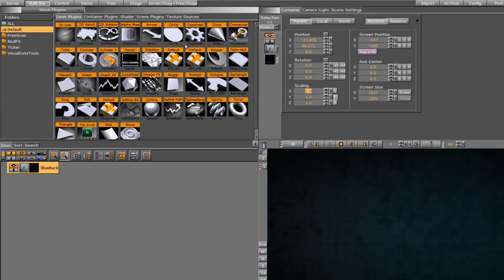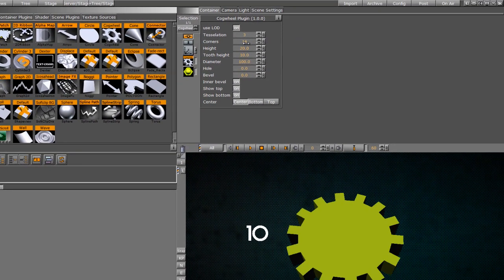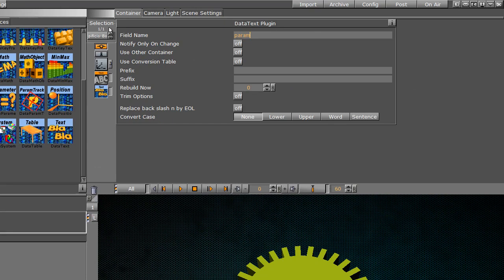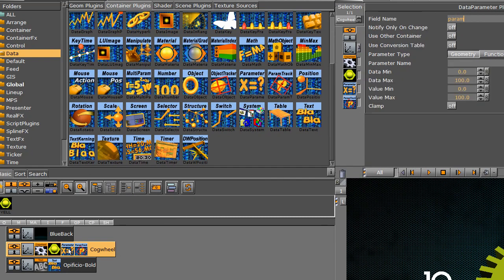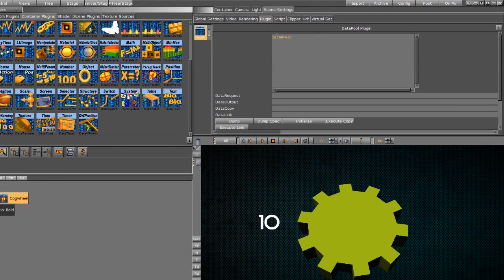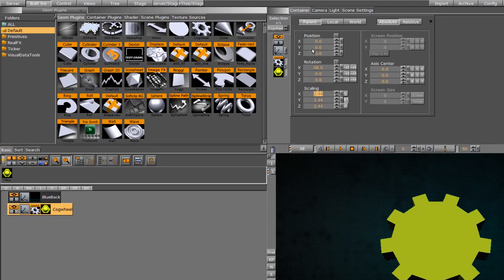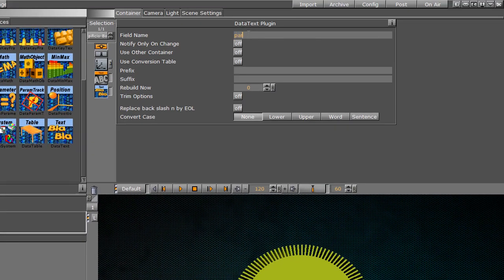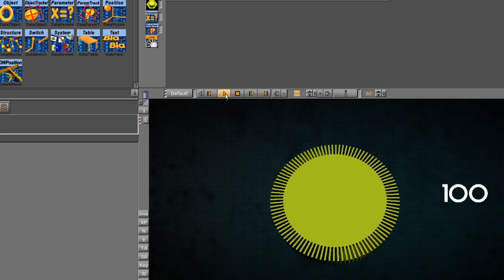Vizrt DataPool Tutorial 8 - Data Parameter Plugin.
How to use the Vizrt DataPool Data Parameter plugin.

This video demonstrates the Data Parameter plugin using a cogwheel. You'll learn how to track parameters, from the Cogwheel, via the Vizrt Datapool Data Parameter Plugin.

The cogwheel is a 3D Geometry within Vizrt Artist that has a lot of different parameters within its editor that you can modify or change. The Vizrt Cogwheel is a great primitive to demonstrate what you can track through Datapool and more specifically the Vizrt Data Parameter Plugin.

A very important tip is contained in this video and it shows you how to find any parameters name within any primitive so you can use that name or naming convention when writing action script in the stage or in any Datapool plugin.